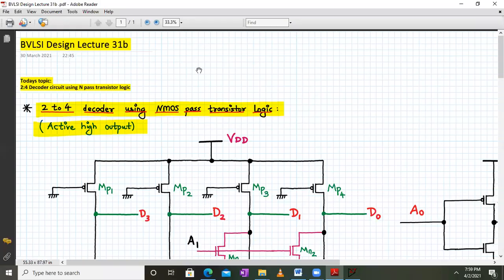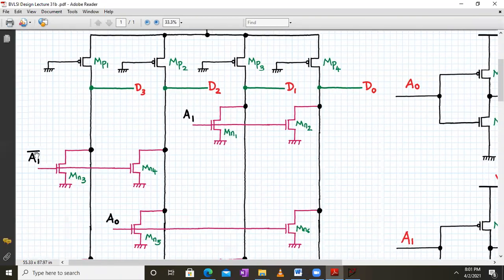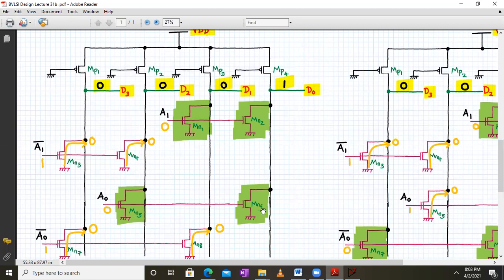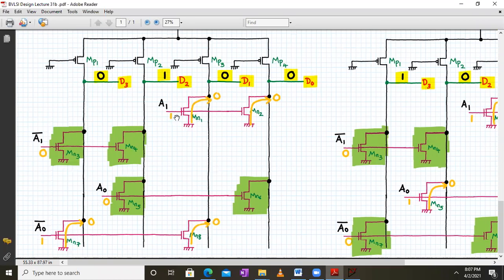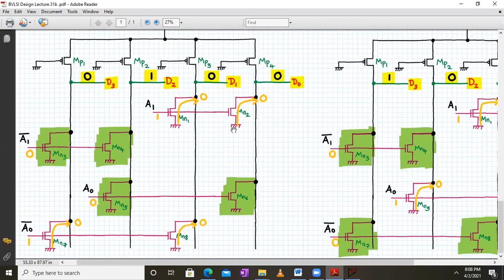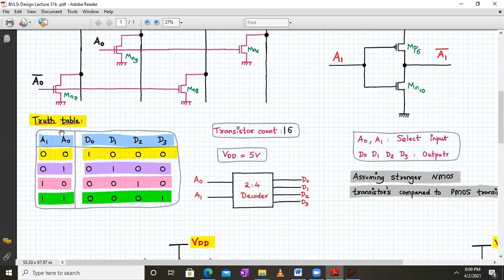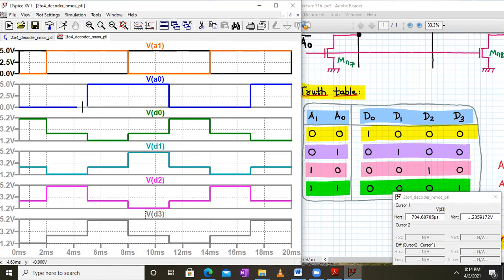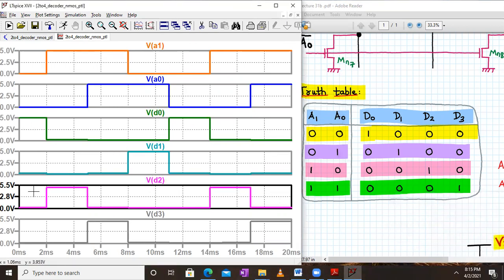2:4 Decoder circuit using NMOS pass transistor logic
BVLSI Design Lecture 31b covers the following topics:
1. Transistor level implementation of 2:4 Decoder circuit using NMOS pass transistor logic (Conceptual + LTspice simulation)